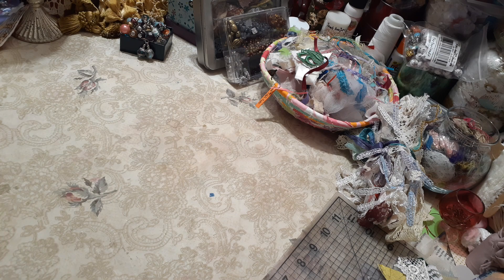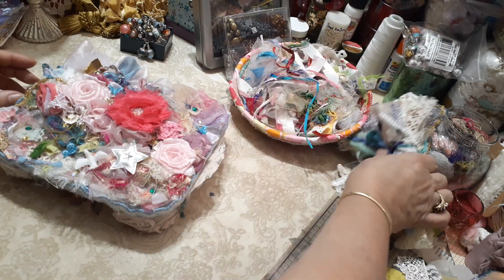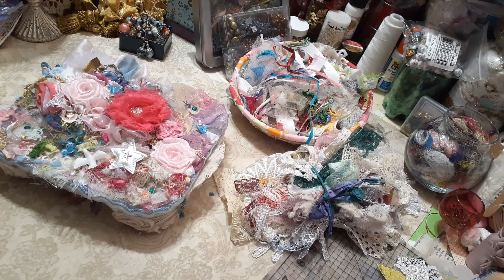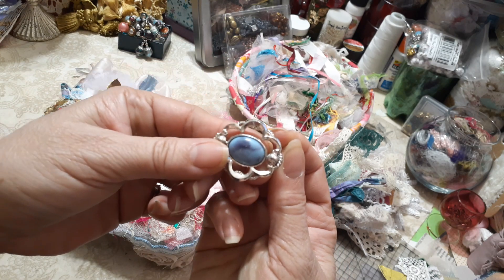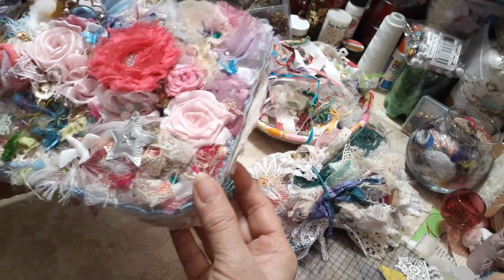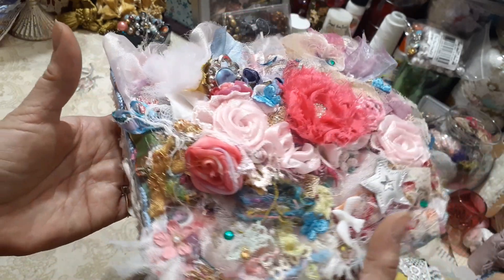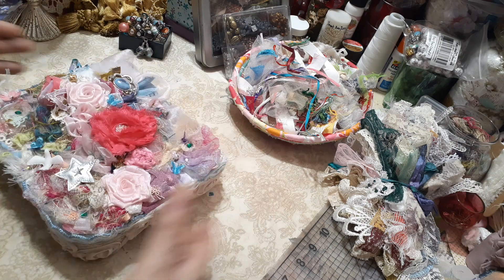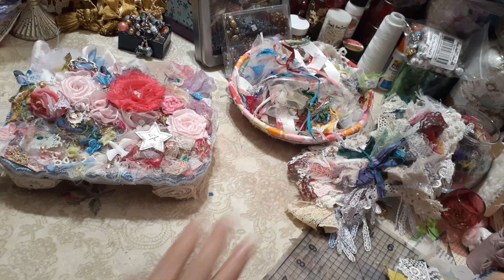VR 4 socafty100 Birthday GIVEAWAY!!!!!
So Ccrafty100 is having a Birthday Challenge!
Go Give her some crafty love and Join.